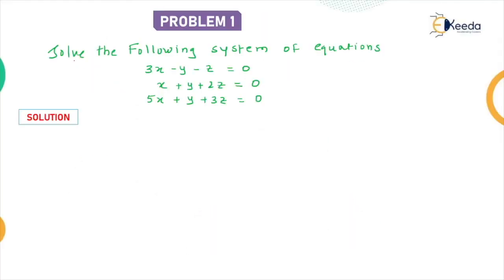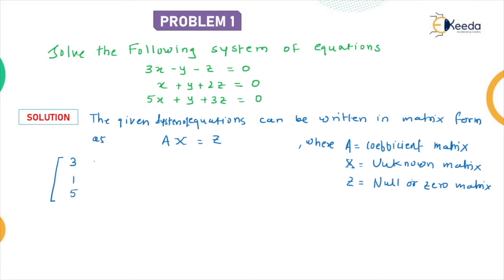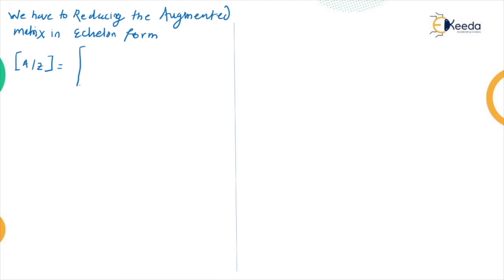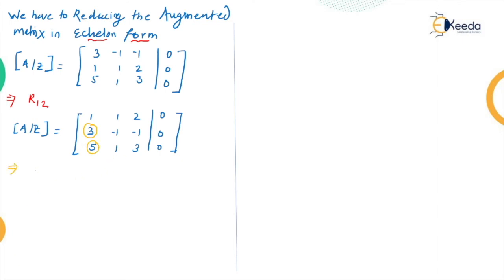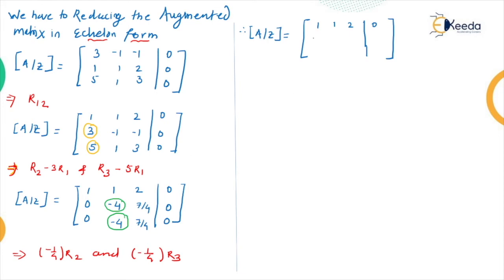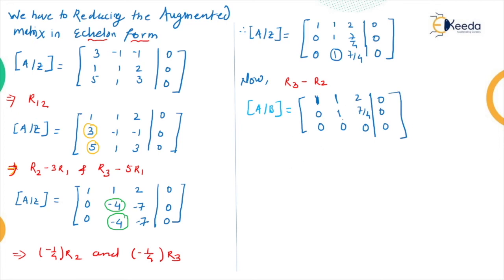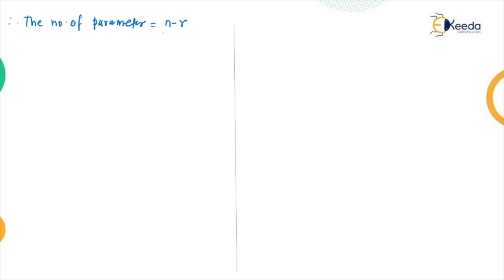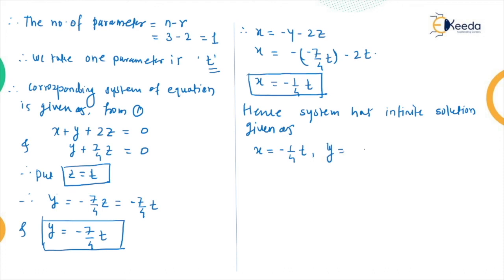Problem 1 Based on Homogenous Equations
Welcome to our comprehensive guide on "How to Solve Homogeneous Equations"! If you’re looking to deepen your understanding of this essential mathematical concept, you’ve come to the right place.

In this video, we’ll cover everything you need to know about homogeneous equations, including:

🔹 What are homogeneous equations?
🔹 Step-by-step methods for solving them
🔹 Key formulas and techniques

We’ll break down complex topics into easy-to-understand segments, ensuring that you gain a solid grasp of how to approach and solve homogeneous equations with confidence..